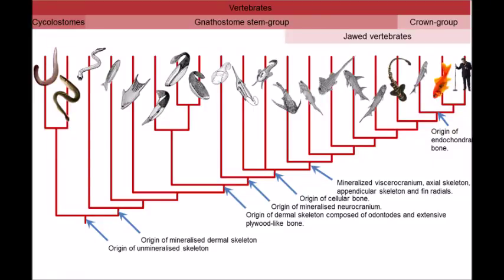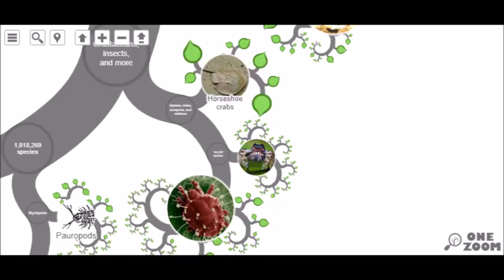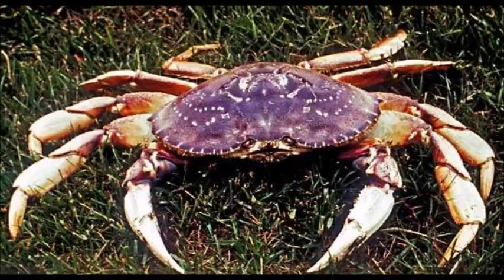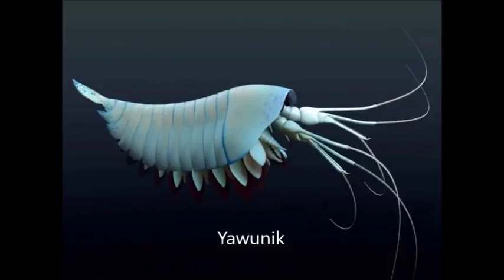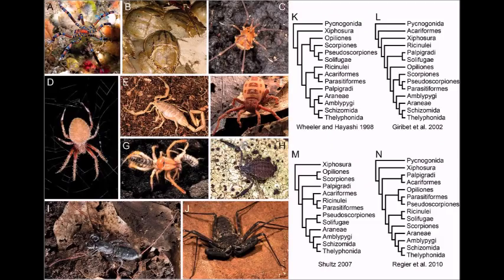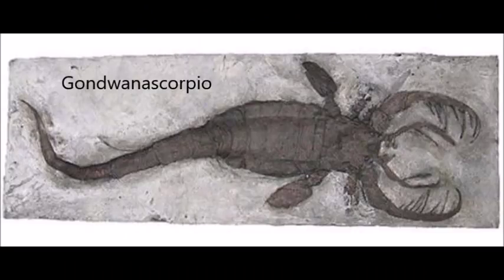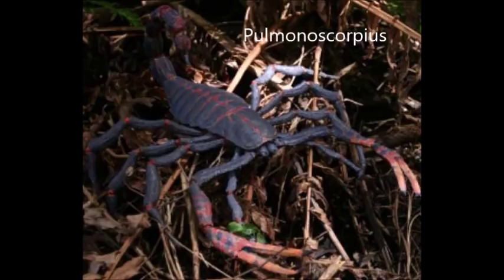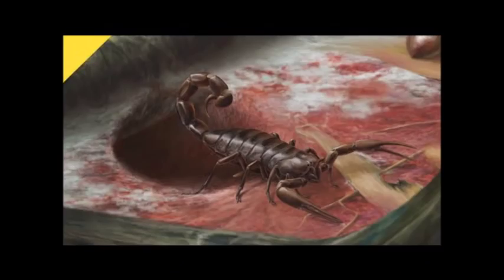Scorpion Evolution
An explanation of the evolution of scorpions. Interesting fact: the article I cite for Bagheera kiplingi (“First (mainly) vegetarian spider found”) has a picture that is supposed to be of the species; however, the picture is actually of an Australian peacock spider, which I managed to determine after a few minutes of Google searching; you can read about it Regardless, the rest of the info in the article is correct. For Piggle Pig Swillbucket. All pictures are from Google.
“Making sense of ‘lower’ and ‘upper’ stem-group Euarthropoda, with comments on the strict use of the name Arthropoda von Siebold, 1848”
“Challenging received wisdoms: Some contributions of the new microscopy to the new animal phylogeny”
“A phylogenetic analysis of the arachnid orders based on morphological characters”
“The phylogeny of aglaspidid arthropods and the internal relationships within Artiopoda”
“The phylogeny of arachnomorph arthropods and the origin of the Chelicerata”
“A Great-Appendage Arthropod with a Radial Mouth from the Lower Devonian Hunsrück Slate, Germany”
“The book lungs of Scorpiones and Tetrapulmonata (Chelicerata, Arachnida): Evidence for homology and a single terrestrialisation event of a common arachnid ancestor”
“The Earliest Record of Terrestrial Animals in Gondwana: A Scorpion from the Famennian (Late Devonian) Witpoort Formation of South Africa”
“Can Oxygen Set Thermal Limits in an Insect and Drive Gigantism?”
“The evolution and distribution of noxious species of scorpions (Arachnida: Scorpiones)”